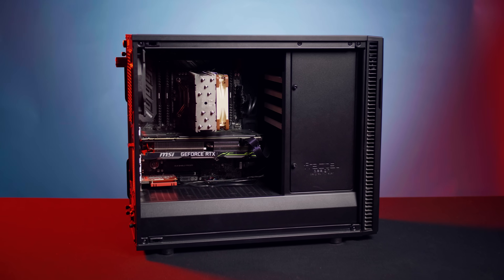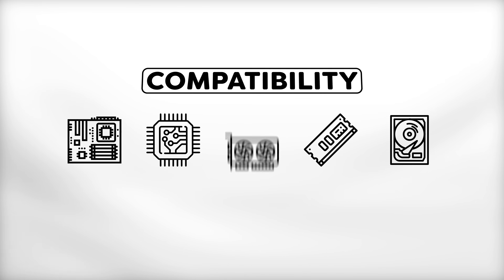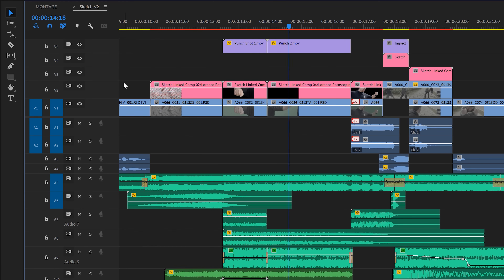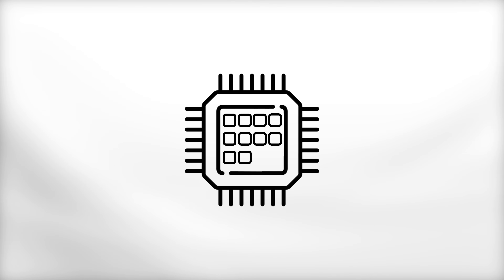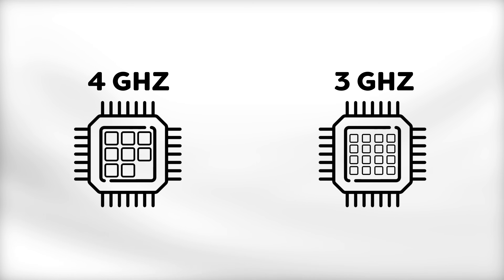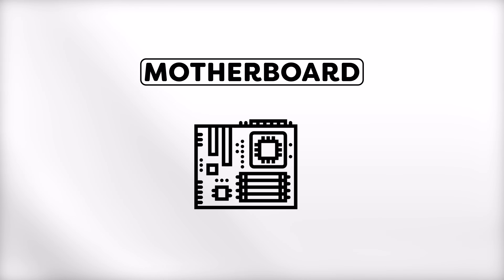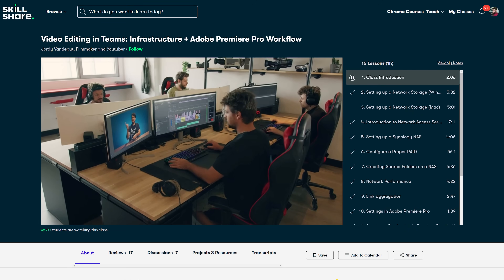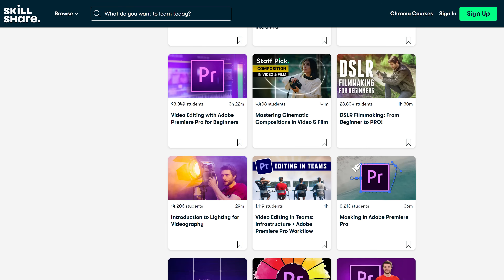Build a VIDEO EDITING Computer for Adobe Premiere Pro (2022 Guide)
- Learn how to build the ultimate 4k video editing computer for Adobe Premiere Pro in this computer workstation guide for 2022